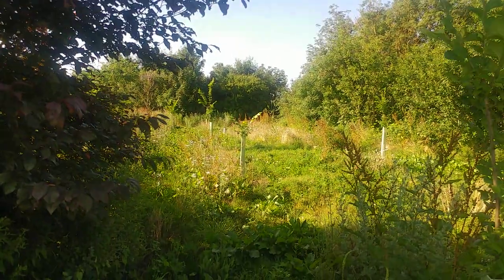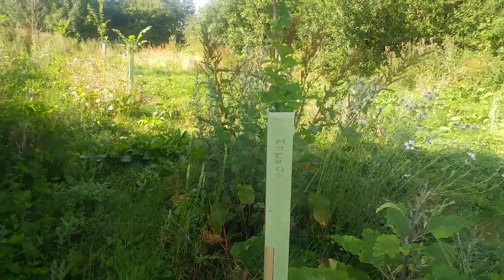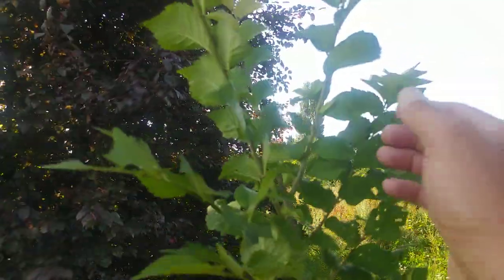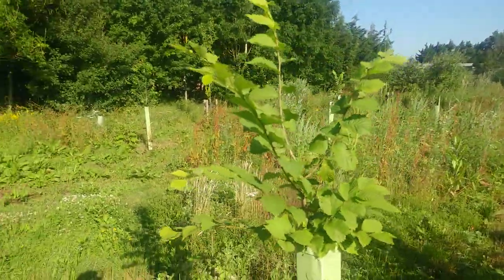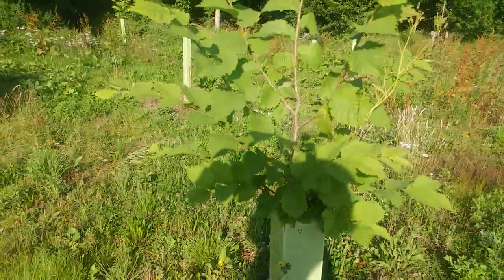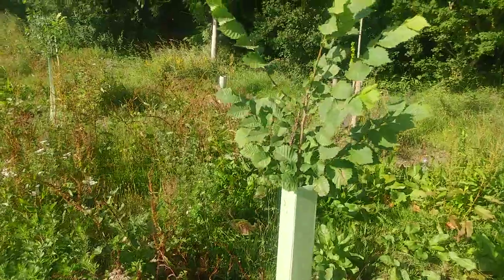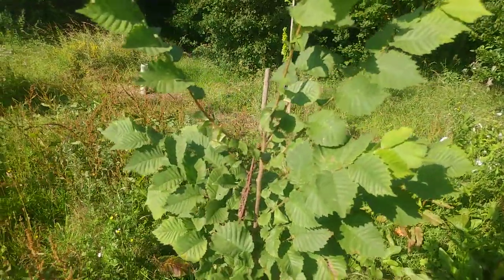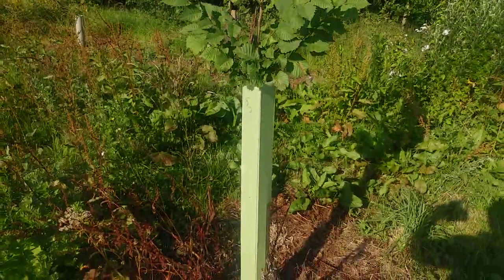Disease Resistant Elm trees.